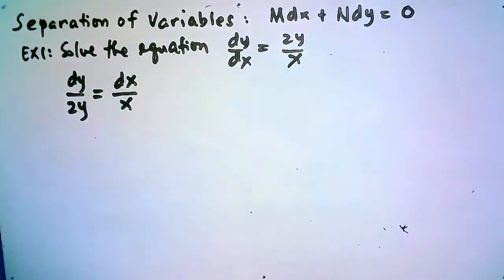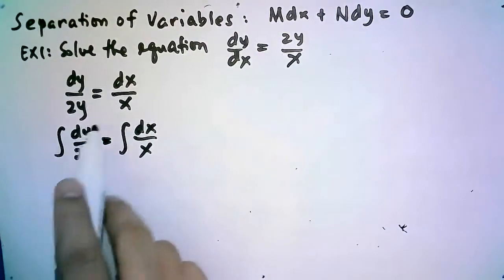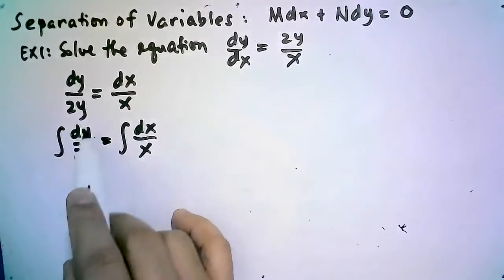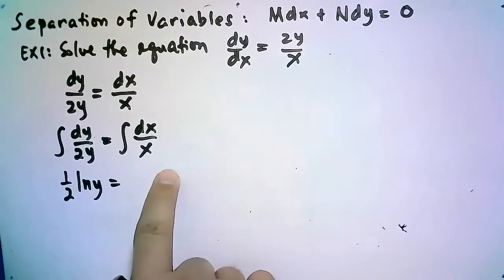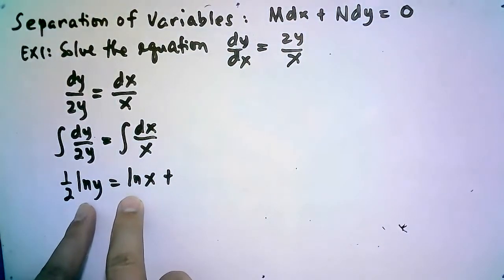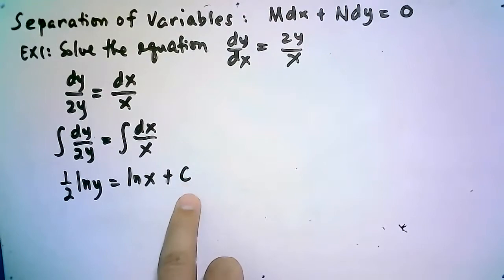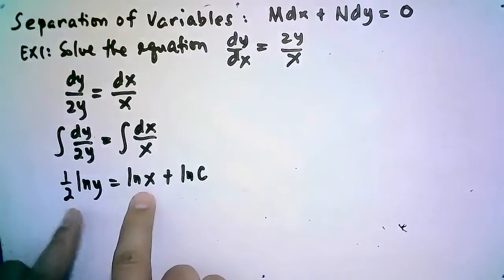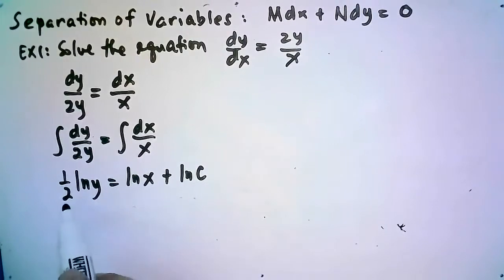Separation of Variables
For tutorial, visit FB Page: TD's Online Math Tutorial